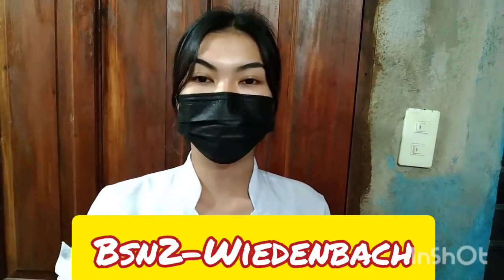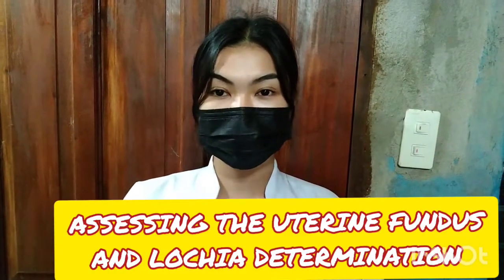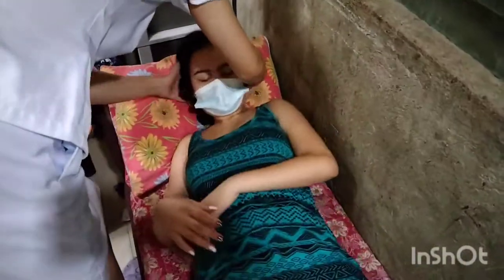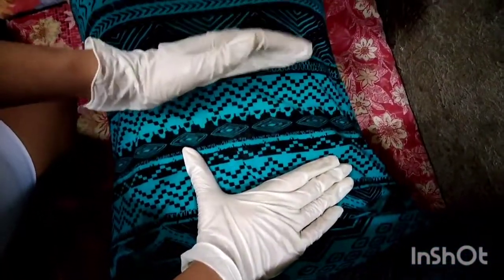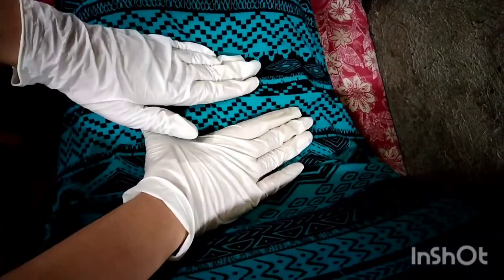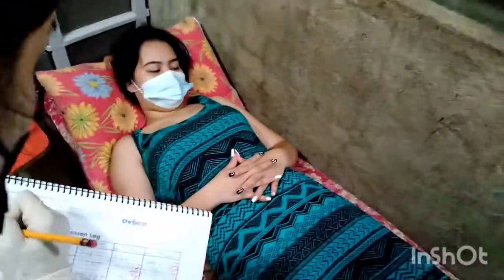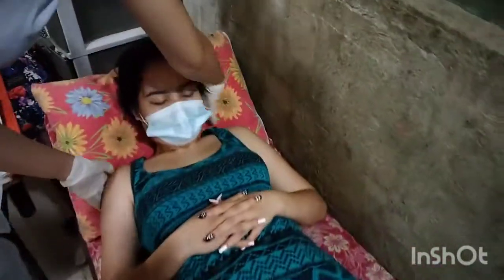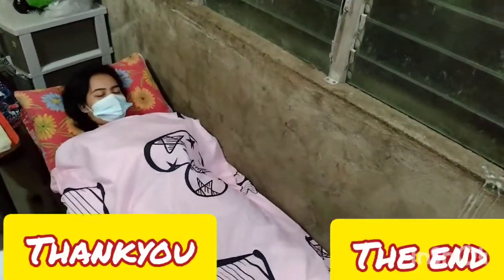Assessing the Uterine Fundus and Lochia Determination-GRD- BALING-BSN2-WIEDENBACH